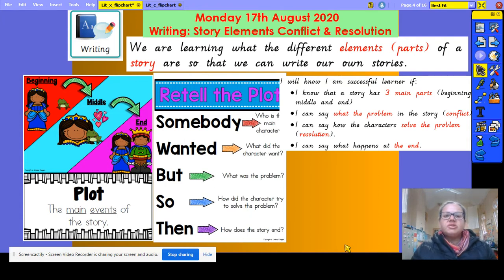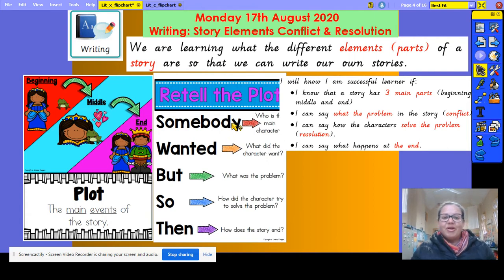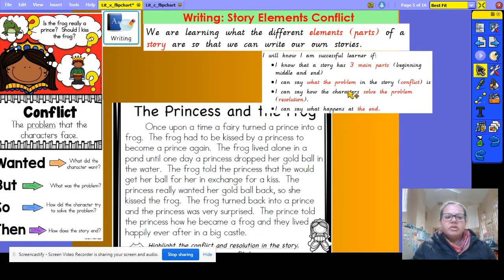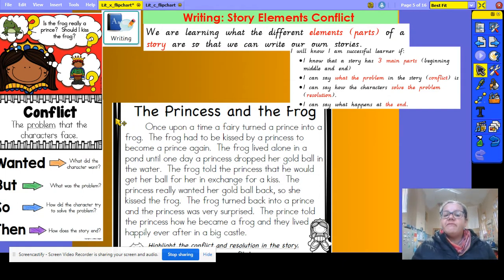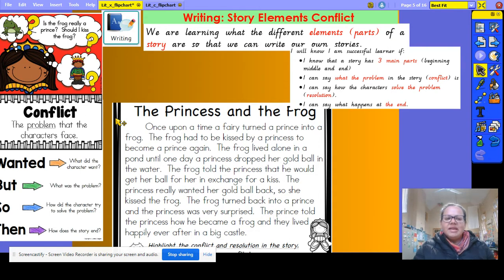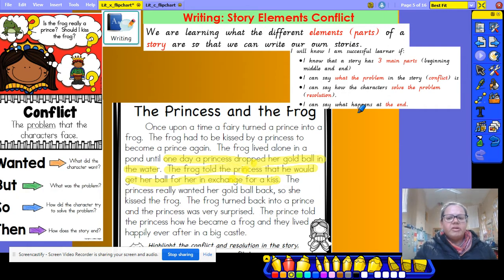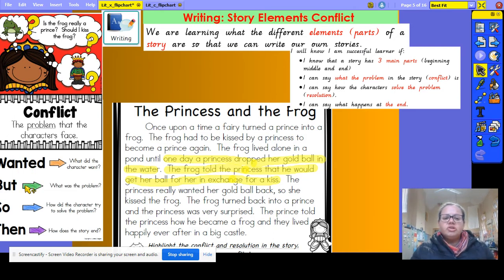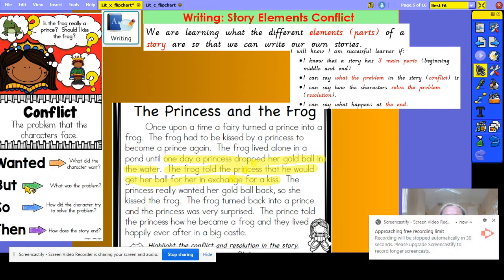Monday 17th August Story Elements Part 1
Introduction to the element  -  conflict in as story. Aimed at Foundation/One students.